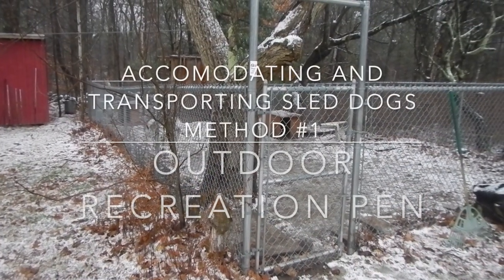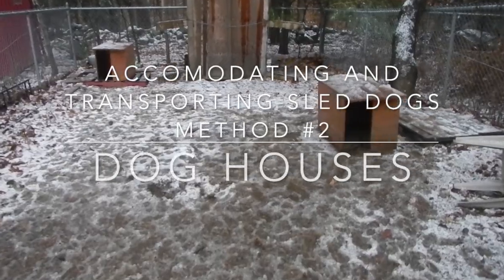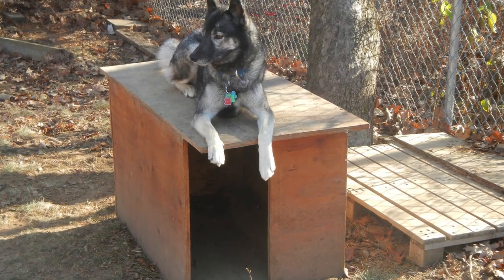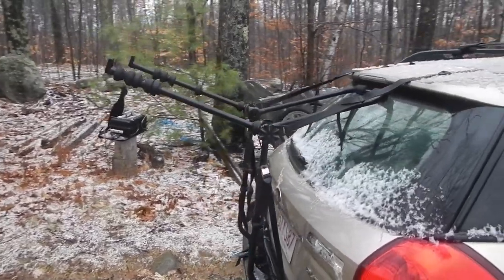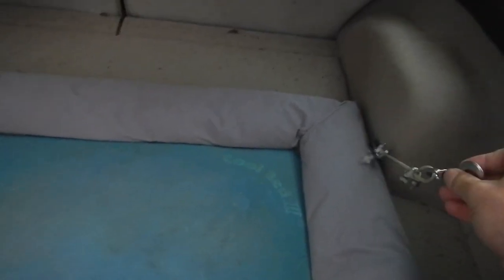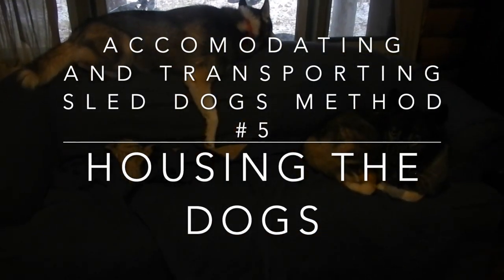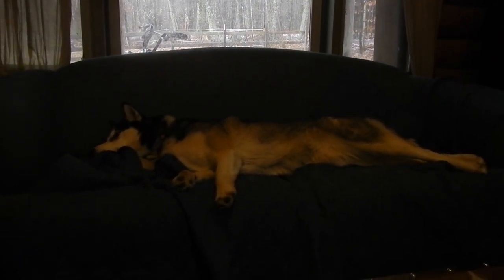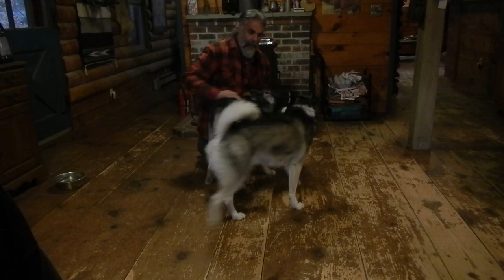5 Ways to House and Transport a Small Sled Dog Team: Mushachusetts Episode #15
Welcome to Mushachusetts, part of the Baystate Backcountry series!  This video series will document 6 months of recreational dog mushing, sledding, and dryland mushing with Bob and his two huskies, Bandit and Shiva.  Learn how you can enjoy mushing with your own pets as Bob shows you how to train sled dogs, how to transport them, what equipment to use, hazards to be aware of, and places to go!

“Baystate Backcountry” is an outdoor adventure show that introduces viewers to the wild landscapes, remote places, hidden gems, highest points, and forgotten history of the backwoods areas of the state of Massachusetts.